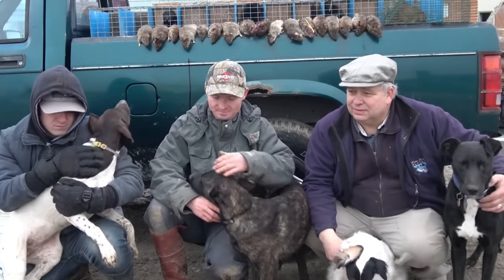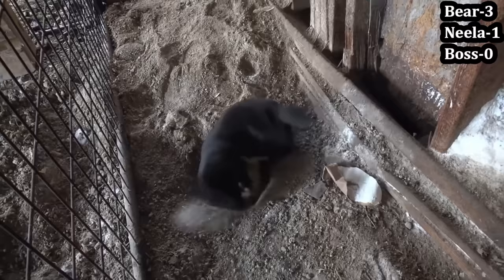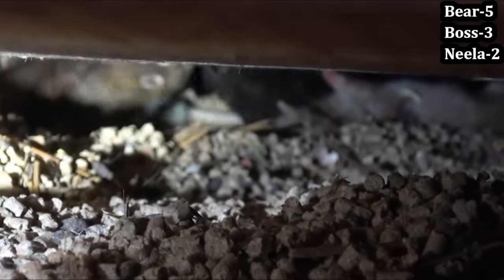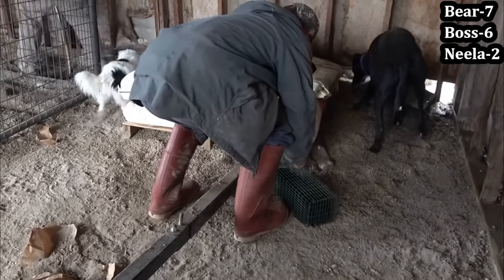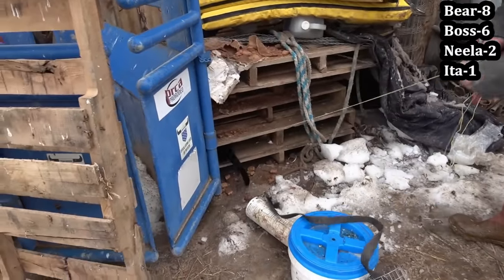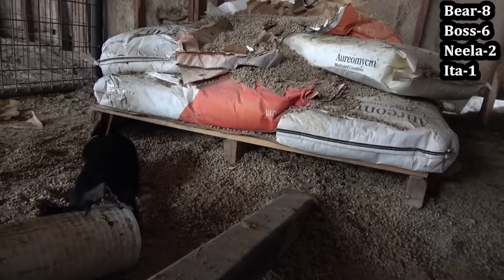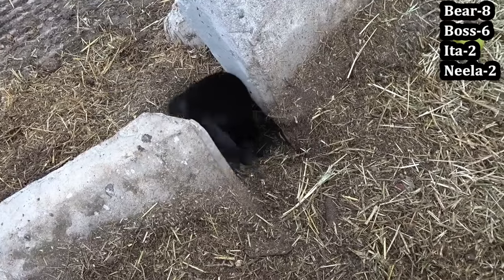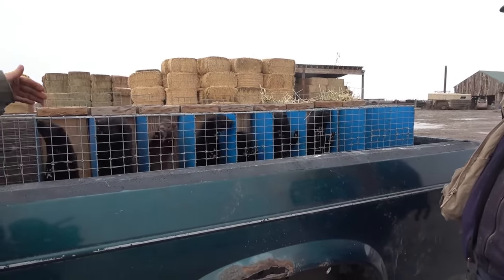Rat Infestation DESTROYED by Bear the Mink!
I now have an EXCLUSIVE CLUB where you can interact with me 1 on 1, see videos I can't share on YouTube due to their CENSORSHIP, and see pictures/read stories about my adventures!